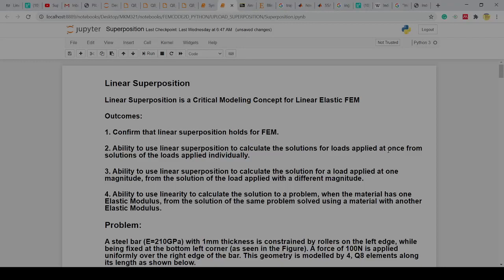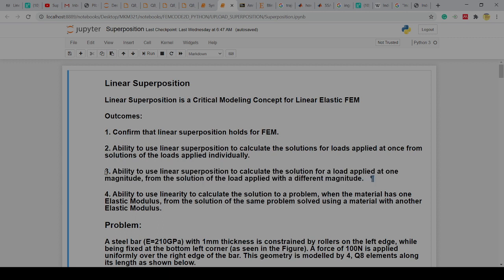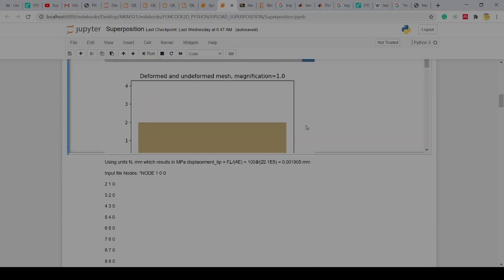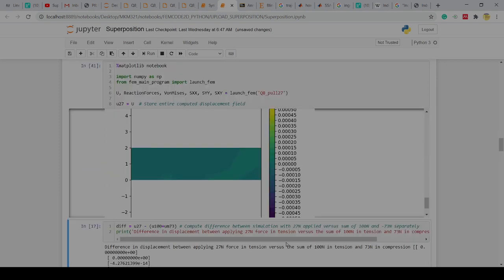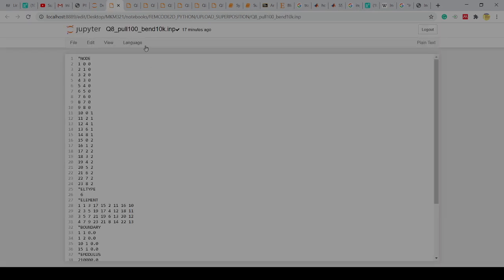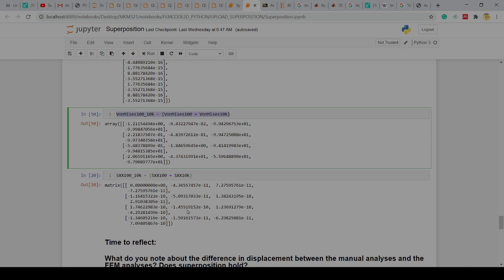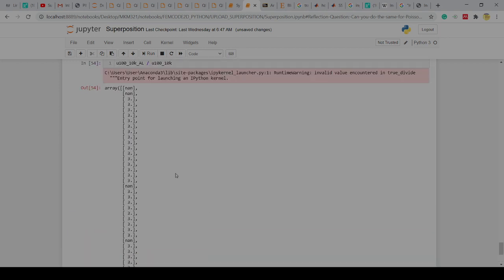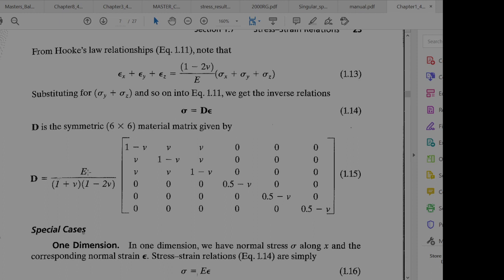W11L2V1 Linear Superposition